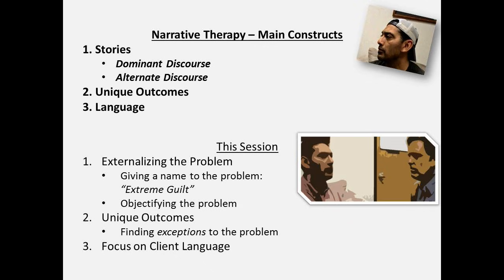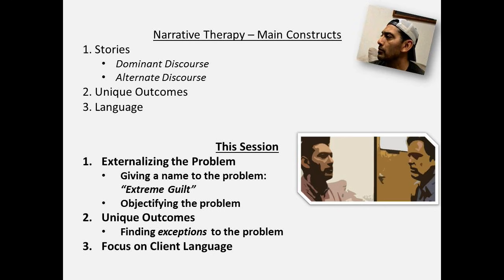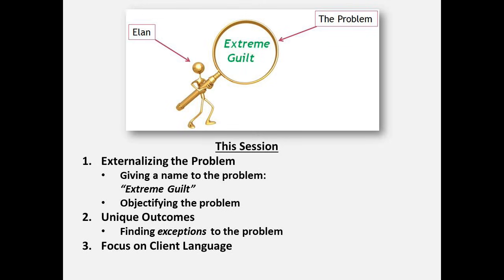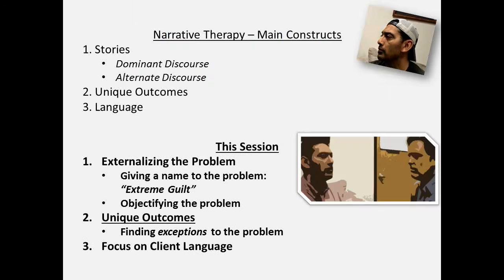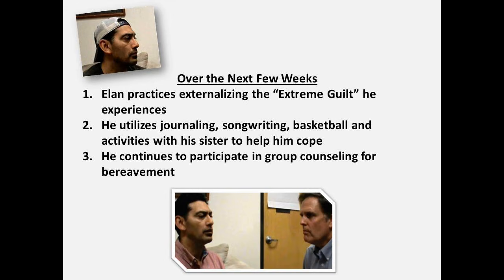Narrative Therapy Session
Through a collaborative counseling process, Narrative Therapists actively help clients reauthor their stories, thicken their identities, and ultimately construct new pathways for the future. In this video, the therapist helps the client Elan work towards emotional healing as he struggles with feelings of extreme guilt.